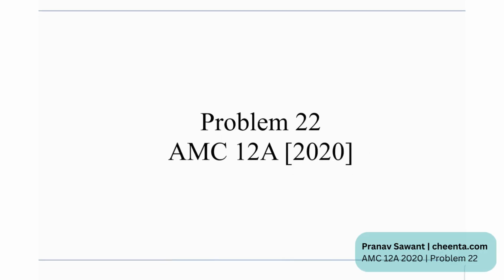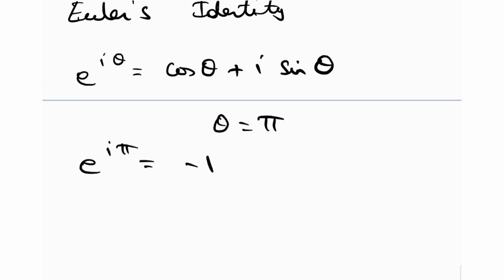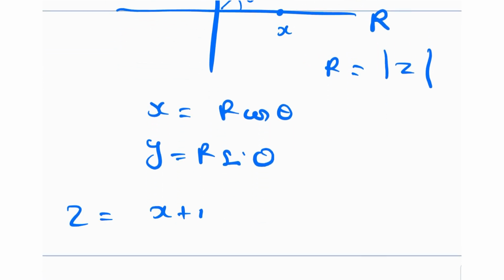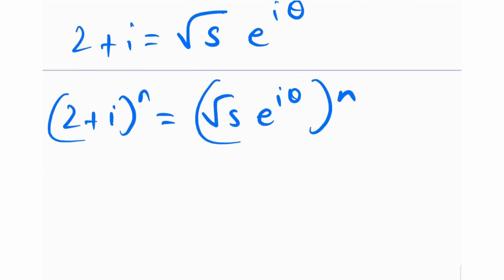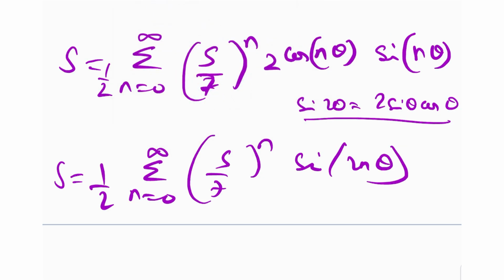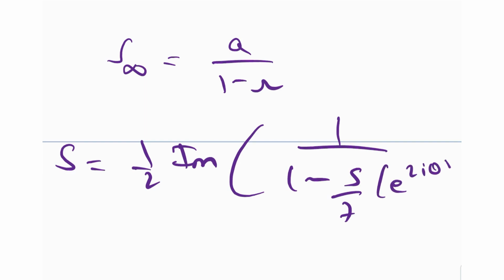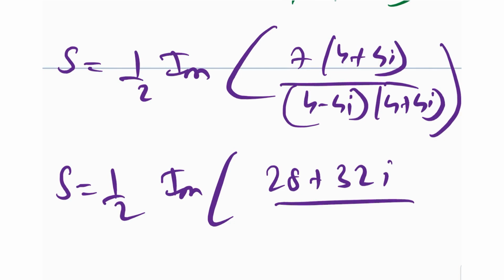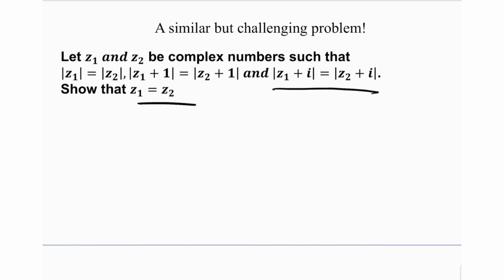Complex Numbers in Polar Form & Euler's Identity | AMC 12A 2020 | Problem 22 | Cheenta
In this video, we will solve Problem 22 from the AMC 12A 2020 and learn :
- Euler's Identity for Complex Numbers
- Infinite Geometric Progressions
- Book suggestions for AMC 10/12
- A similar but challenging problem!